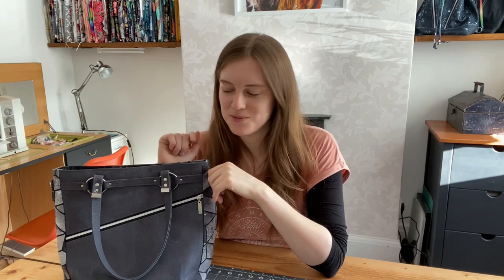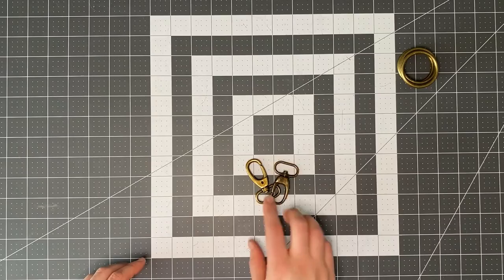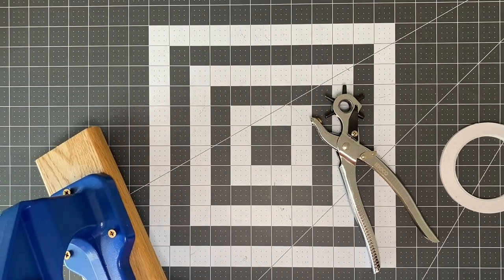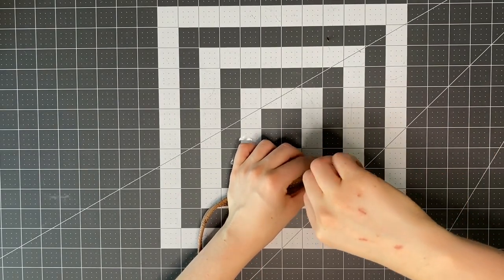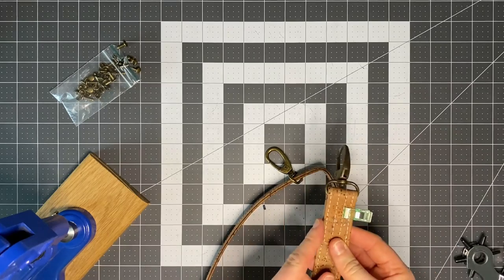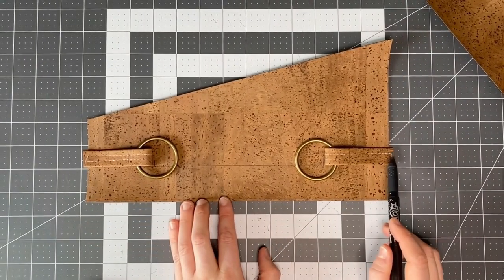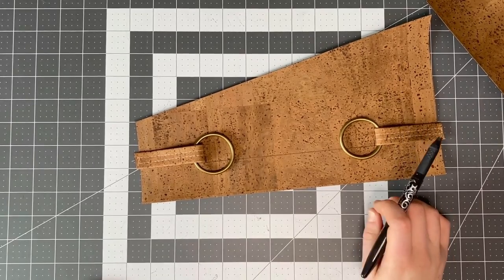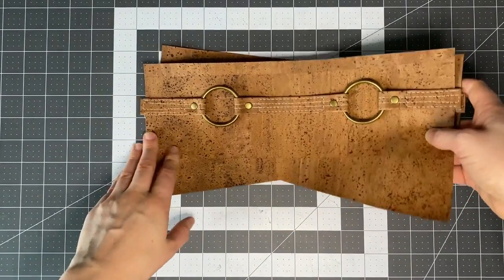Lomexa Handbag - Bag Making Tutorial by Country Cow Designs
This is the full length tutorial for making the Lomexa Handbag by Country Cow Designs. Please read the safety information at the bottom if you're planning to sew with this tutorial.

Canada: Emmaline Bags has everything required but unfortunately doesn’t supply a kit at this time.

The standard pattern is the one in the video and includes two exterior zip pockets, Decovil light stabiliser and a non-directional print for the exterior. If you want to make it without the exterior pockets, with sew-in foam stabiliser, or use a directional print on the exterior then you’ll need to read the additional instructions included in the pattern.

Timestamps:
00:00:00 Intro
0:12:58 Straps (Step 1)
00:31:27 Exterior Preparation (Step 2)
00:46:23 Exterior Pockets (Step 3)
01:09:23 Exterior Assembly (Step 4)
01:27:25 Lining Zipper Pocket (Step 5)
01:43:38 Lining Slip Pocket (Step 6)
01:51:07 Lining Assembly (Step 7)
02:10:47 Final Assembly (Step 8)

Tools & Notions:
Sewing machine used: Bernina 930 Record (no longer available new)
Double sided tape
Hand hole punch: This isn’t the one I purchased as I purchased mine locally but this is a similar version
Hand press and rivet dies: Mine is from wish.com but Kam Snaps is highly recommended in the USA, The Trimming Shop in the UK and Dreamy Bag Hardware in Australia.
Turning tool
Quilting ruler: Quiltlines Quilting Ruler Imperial Markings, Laser Cut Acrylic, Transparent & Non Slip, 6 x 24 Inch: Amazon.co.uk: Toys & Games
Quilting ruler hand gripper in the UK
Wonder clips
Frixion heat erasable fabric pens
My Piera rivet template: no longer available at Tops & Bobbins or Sewhot UK
Wool pressing mat
Hump jumper (bulky seam aid)
Jumbo wonder clips: Ebay
Schmetz needles (Microtex 90 & Universal 100 & 110): Ebay

Feature fabric (white & blue) I’m using cotton twill.